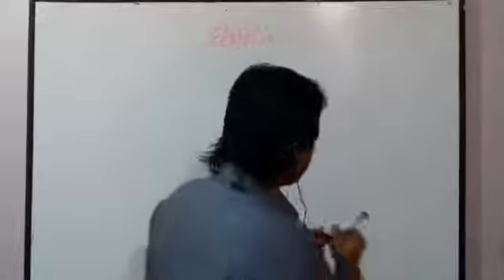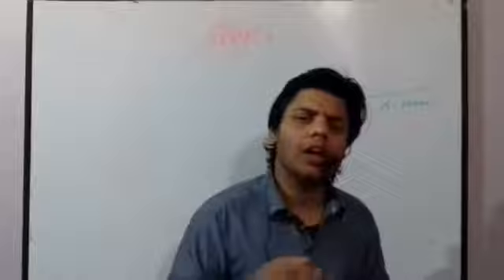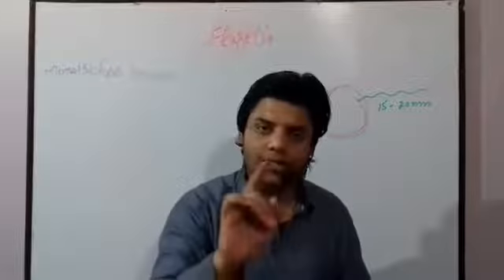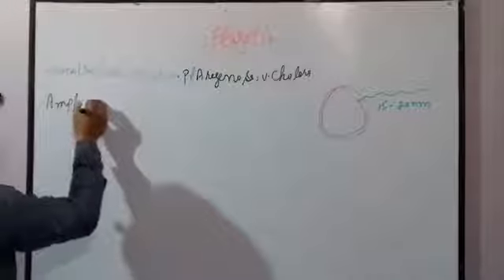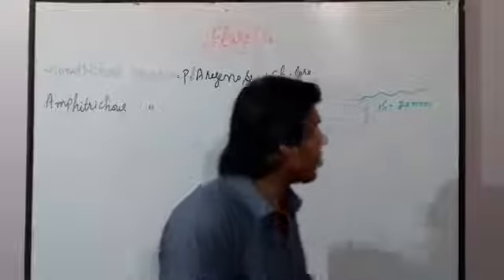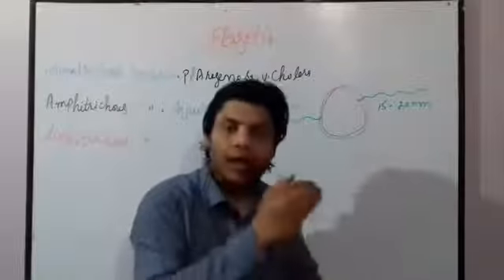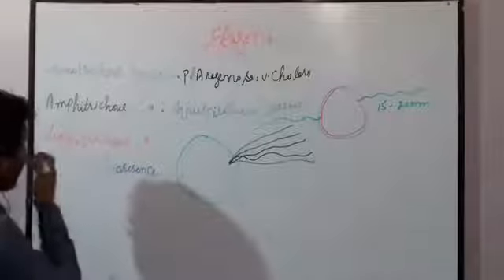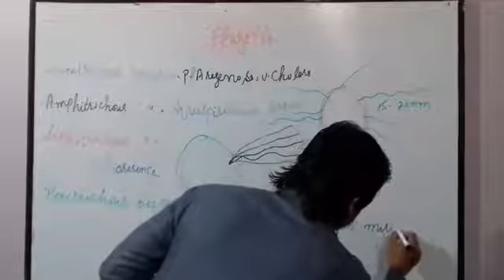Introduction to flagella and bacteria types according to flagella Cell lecture 12 part A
This is the 12th vadio lecture of cell biology

in this first part we will explain introduction and types of bacterial flagella

in this vadio lecture we will explain the following topics related to flagella

1. Introduction to flagella

2. Length of flagella

2. Types of bacteria and their example according to flagella

A. Monotrichous bacteria
B. Peritricous bacteria
C. Amphitrichous bacteria
D. Liphotrichous bacteria

etc etc